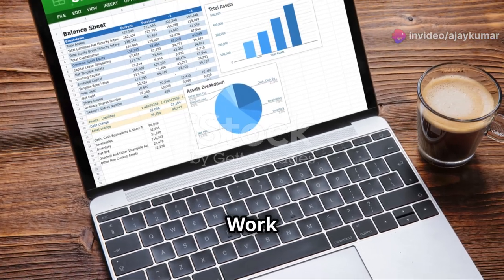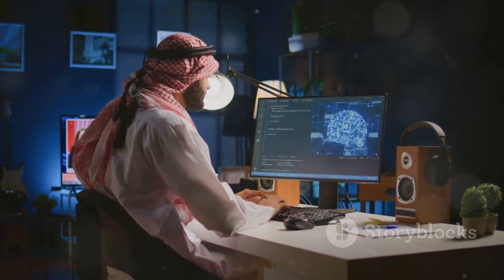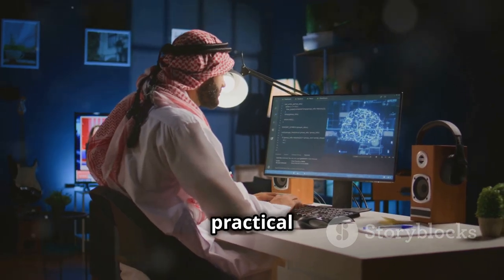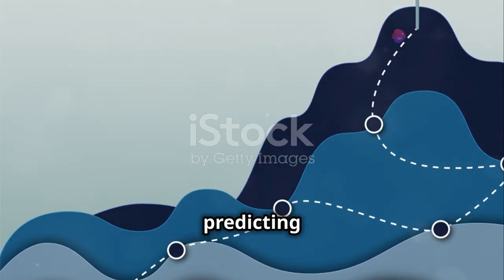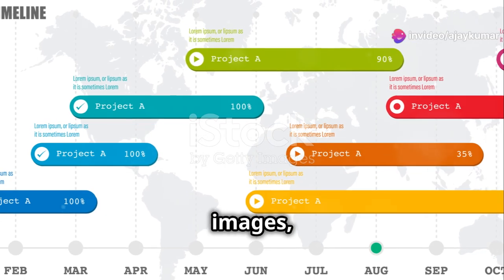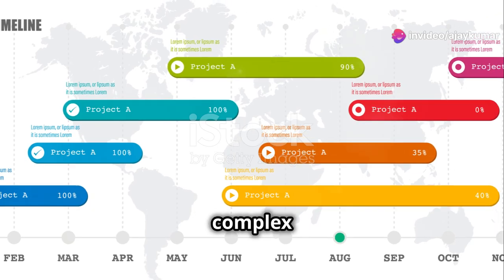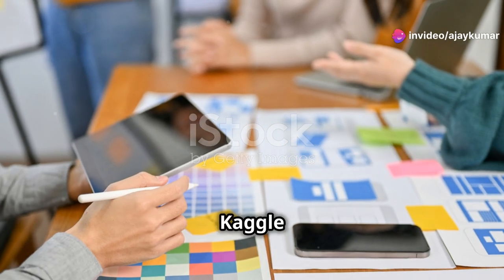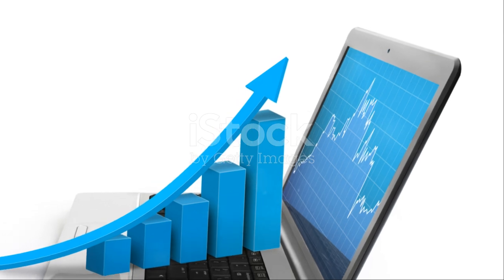Mastering Machine Learning in 8 steps 😯 The Ultimate roadmap 2024 😤🎓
Machine learning is a subset of artificial intelligence (AI) that involves the development of algorithms and statistical models that enable computers to perform tasks without explicit instructions. Instead, these systems learn patterns from data and improve their performance over time. Common types of machine learning include supervised learning, where the model is trained on labeled data; unsupervised learning, where the model finds patterns in unlabeled data; and reinforcement learning, where the model learns by interacting with an environment and receiving feedback.

Timecodes
0:00 - Intro
0:44 - Step 1 : Learn Basics of programming
1:00 - Step 2 : statistics and probability
1:18 - Step 3 : Data pre - processing
1:36 - Step 4 : Machine learning Algorithms
1:55 - Step 5 : Frameworks and Libraries
2:11 - Step 6 : Real world Projects
2:30 - Step 7 : Deep Learning
2:49 - Step 8 : keep upgrading